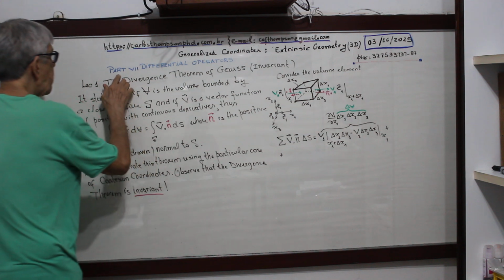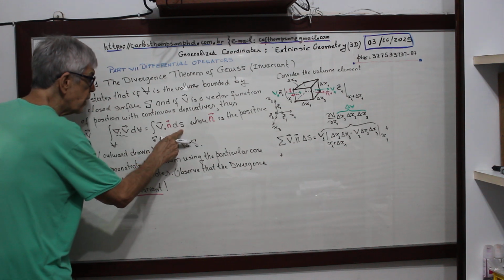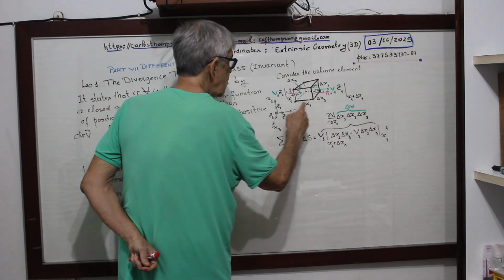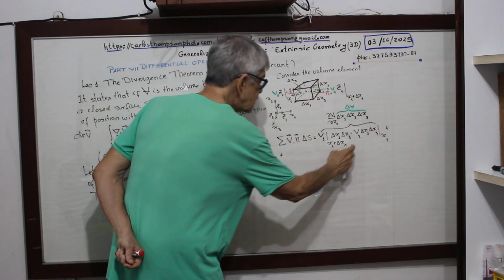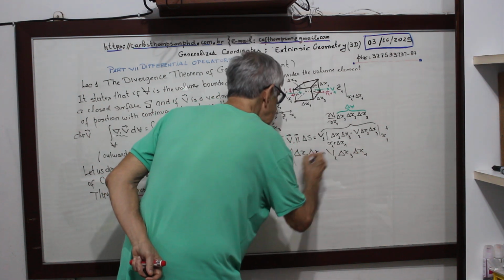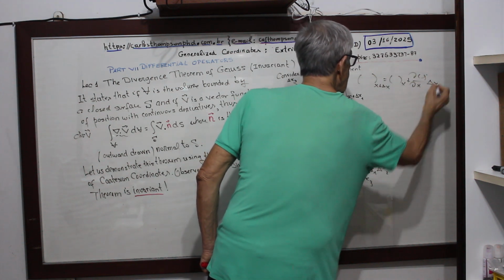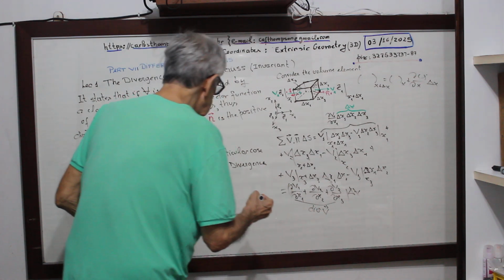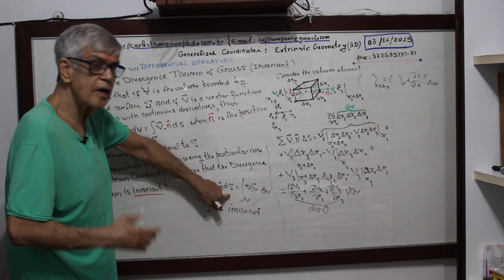PART VII: Lec 1A The Divergence Theorem of Gauss (Invariant)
The development of the Divergence Theorem of Gauss is demonstrated using the particular Cartesian Coordinates System. Recall that the divergence of a vector is an invariant scalar.